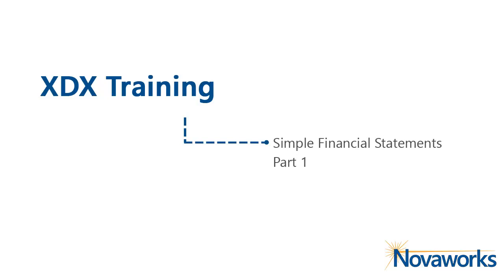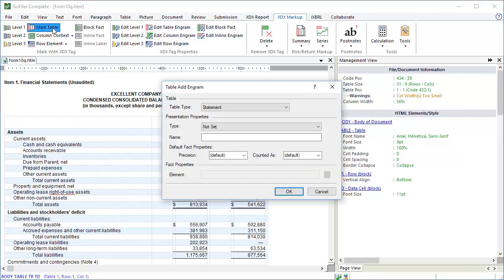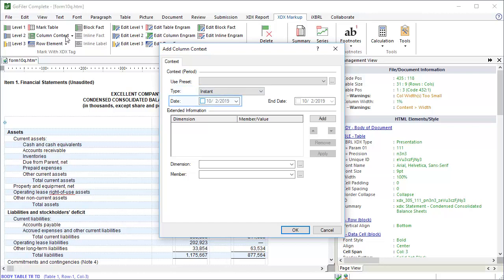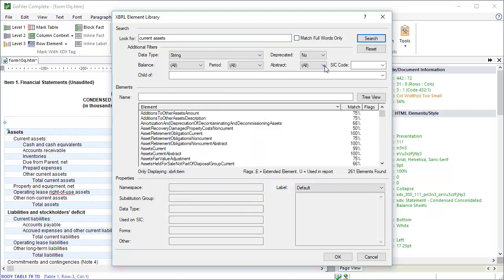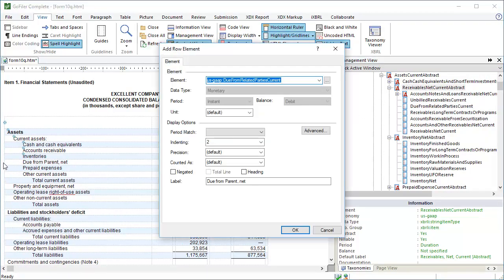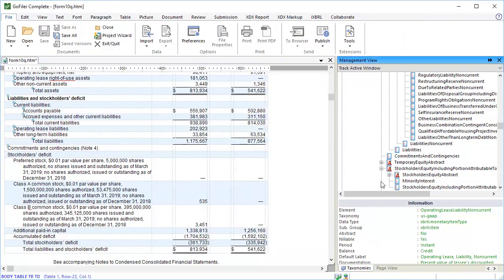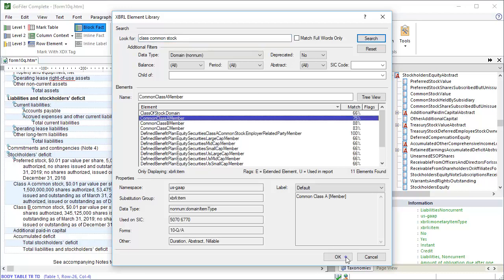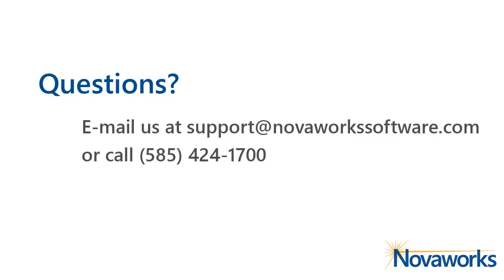Tagging Simple Financial Statements, Part 1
Learn how to create inline XBRL filings using Novaworks' XDX technology.

This video tutorial walks you through the process of tagging a 10-Q balance sheet for inline XBRL. The following information is covered in part 1 of this video:
 – What are simple financial statements?
 – How to tag a table as a presentation
 – How to tag data columns with XBRL contexts
 – How to tag rows with US GAAP elements
 – How to tag common stock values for multiple classes of stock

This video also demonstrates marking total lines and setting indent levels for each line item.

Calculations, footnotes and parenthetical information is covered in part 2.